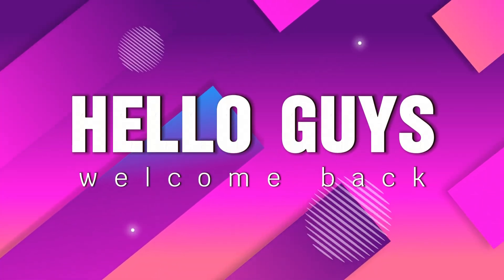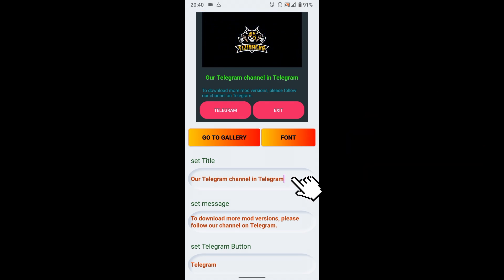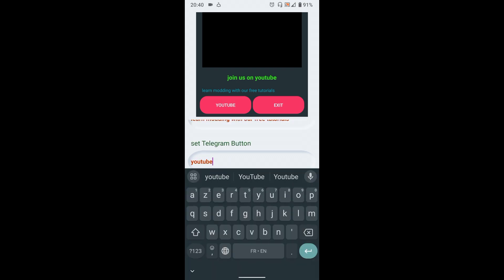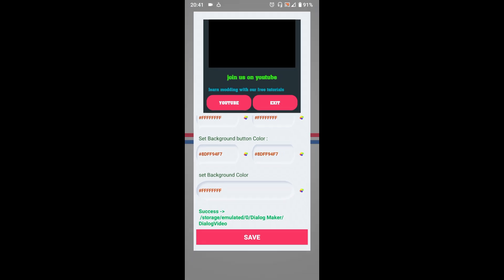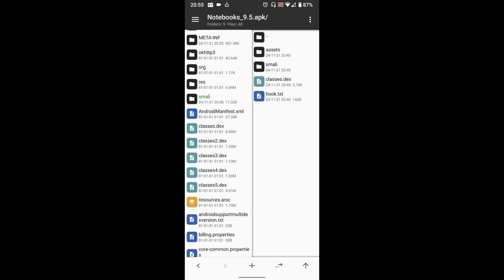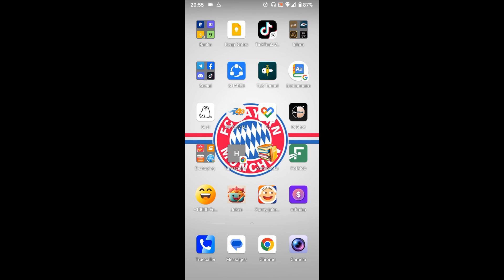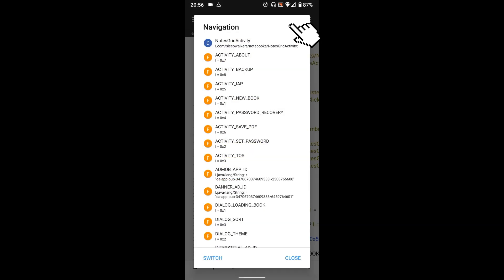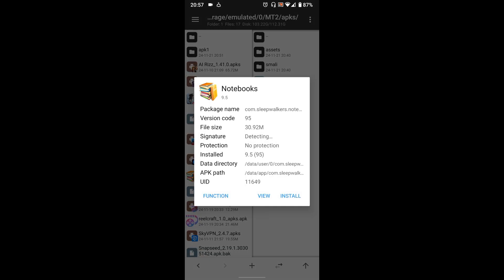How to add video dialog to your mods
in this tutorial, you will learn how to add video dialog with a button to your website or social media profile using mt manager and another tool

earn money by sharing your content :
Song: Ariis - From The Top
How to mod games series :
how to hack games series :
apps/softwares hacks :
   • apps /software hacks
internet hacks :
   • Internet hacks